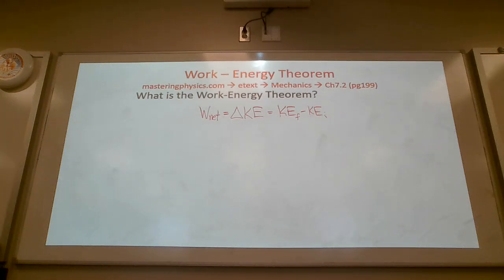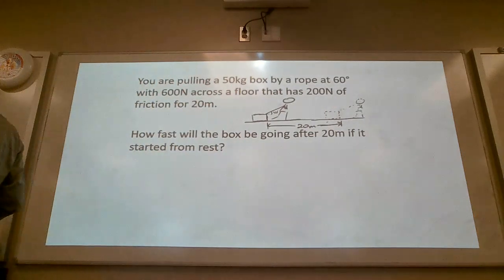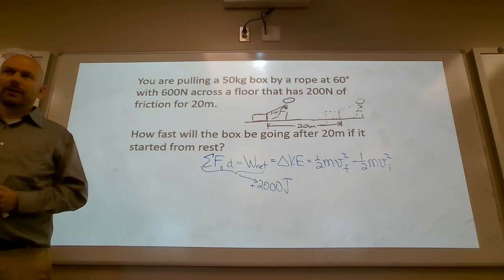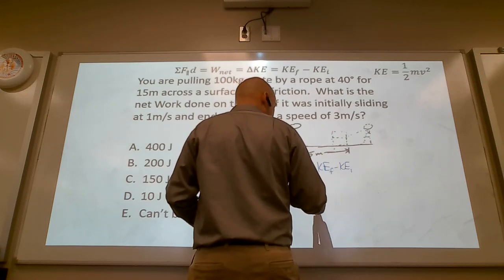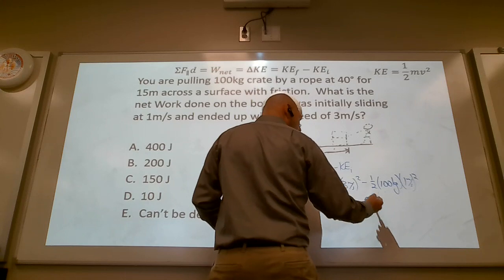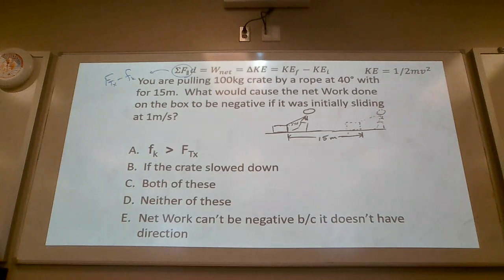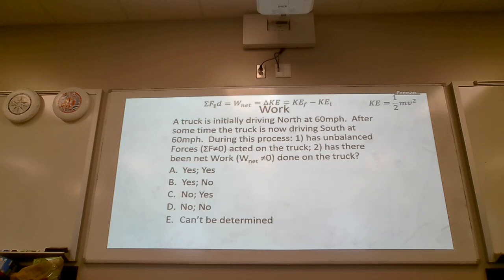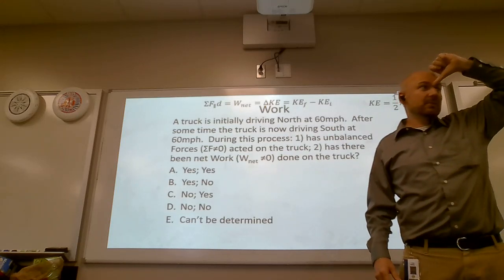Work - Energy Theorem Nov 7, 2023 10:52 AM